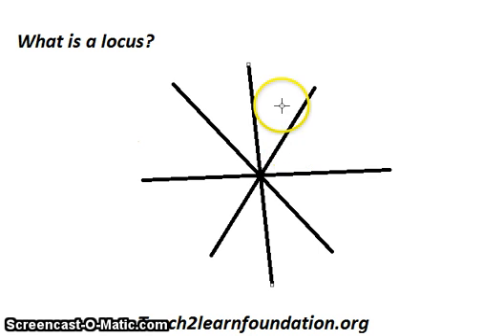NYS Geometry Regents Review Video: Locus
Geometry Regents Review Videos for the New York State Exam

for more free help!